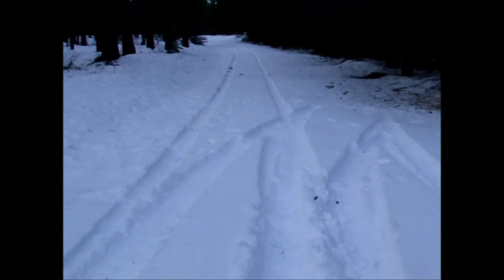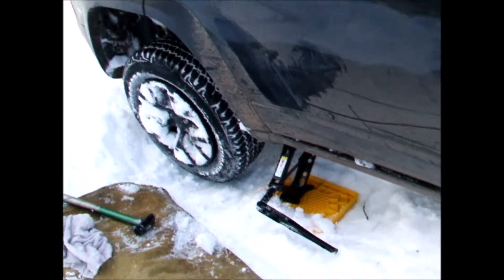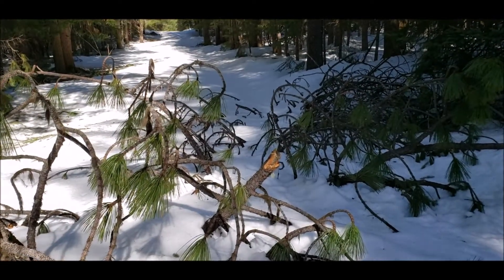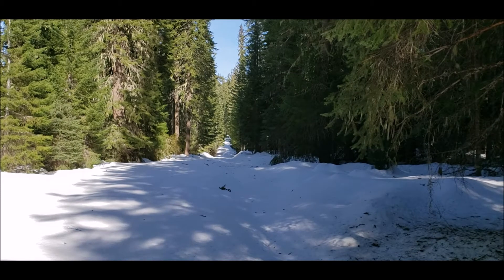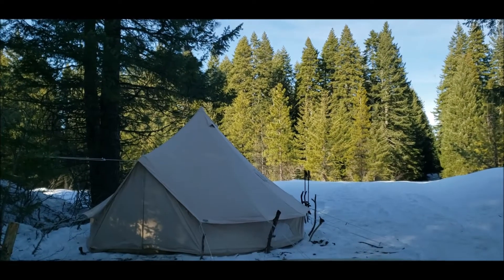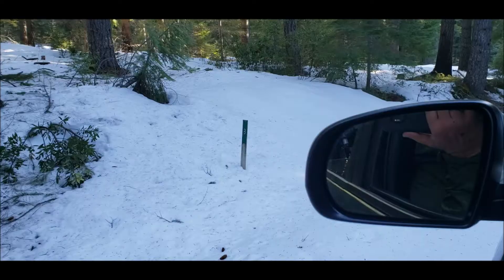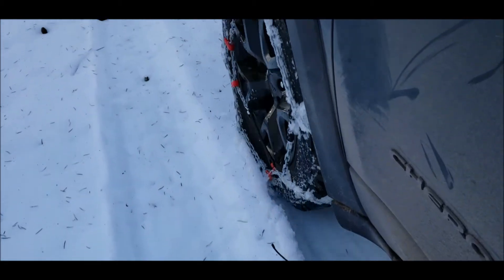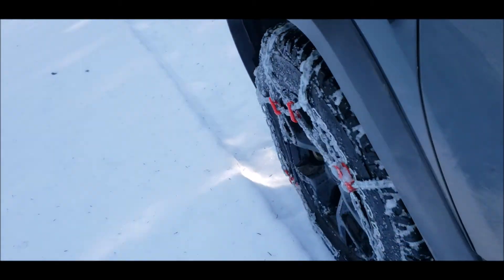#5 OREGON, OVERLAND, BACKCOUNTRY, SNOW WHEELING & DEEP SNOW CAMP: STOCK JEEP CHEROKEE TRAILHAWK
Follow on from #4 when I got the Cherokee stuck in the deep snow around MP 9 on FR 37 in Southern Oregon, late at night  and had to pitch my tent, in the dark, right where the Jeep set.  #5 starts the morning after and goes through the my recovery from the situation. Things get more complex when the rear passenger side tire's bead is broken from being side loaded during the recovery process.  All of the tires were aired down to 12 psi the night before, but the cool night probably brought that below 10, which made it easier for one of the tires to lose a bead seal.

I snow shoe higher up on FR 37 to check the condition of the road beyond where my camp.

So, watch and see if I get all of these problems sorted out myself, or need to call someone to help me get home in one piece.

My Minimum Off Road Gear:
Full Size Spare Tire
Jack Pads
Recovery Kit
Fire Starter
Water Jug